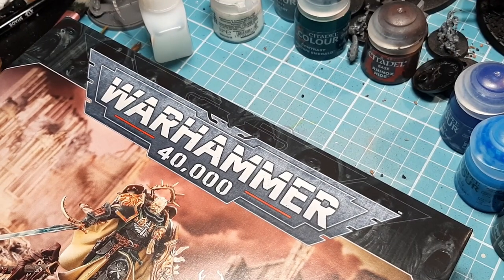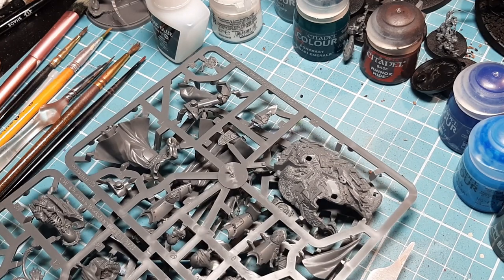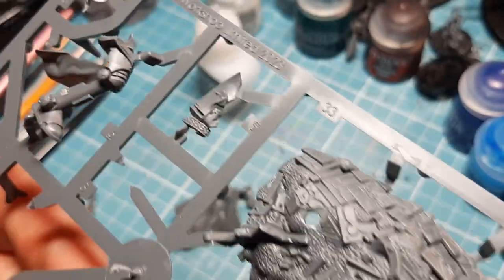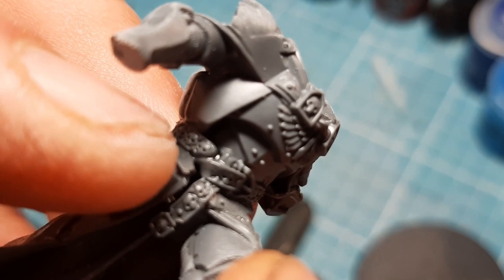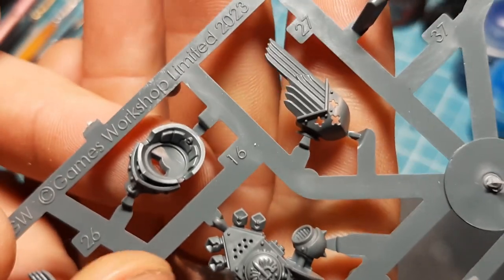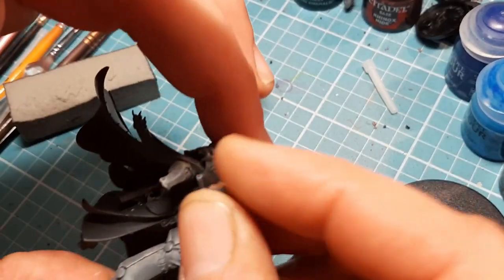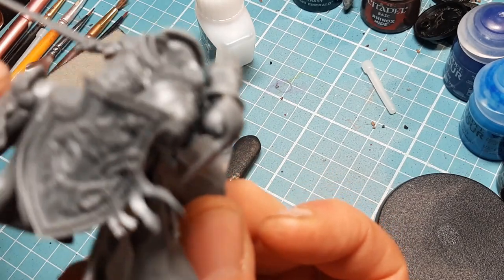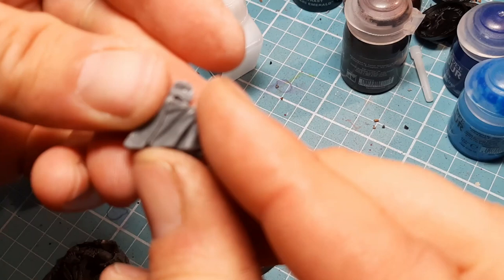Lets Build EP 109 Lion El Jonson to lead my Space Marines Army for Games of 40K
In this video I get to build this amazing model to lead my Space Marines Army in Games of 40K enjoy guys
Diff : 4